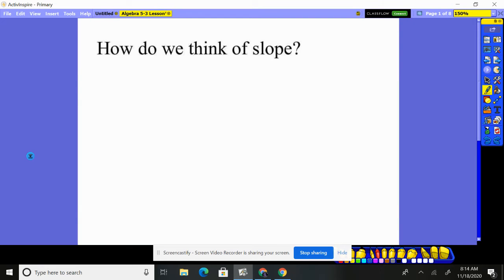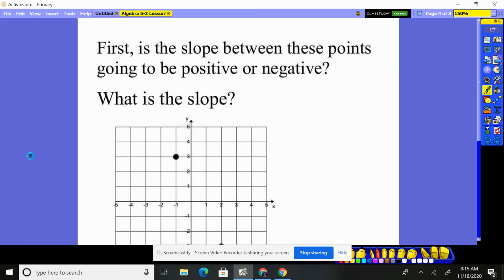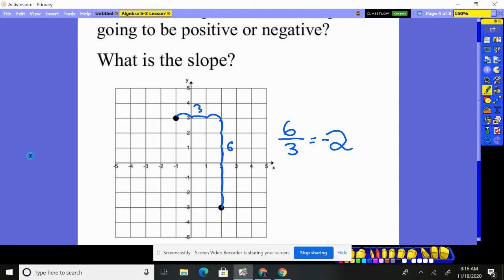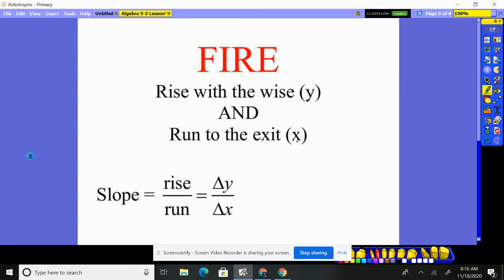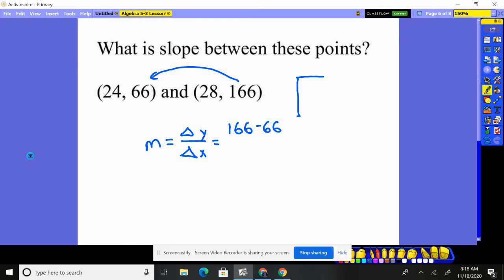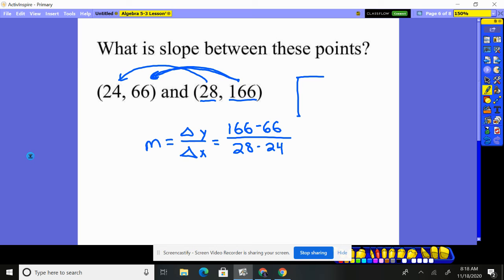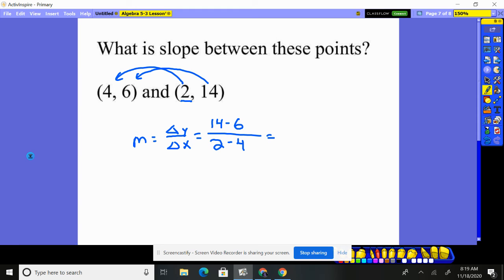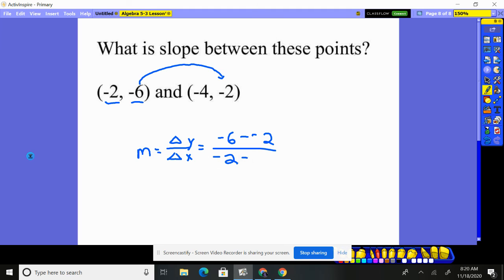Algebra 5-3 Lesson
Slope between 2 points